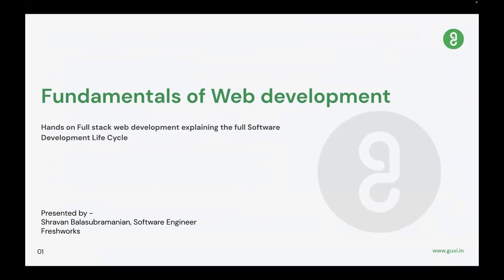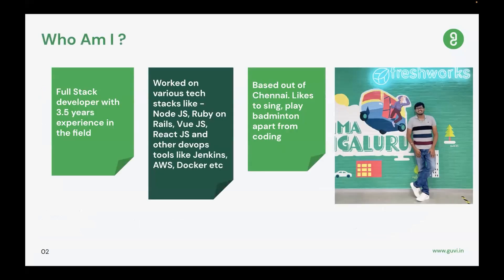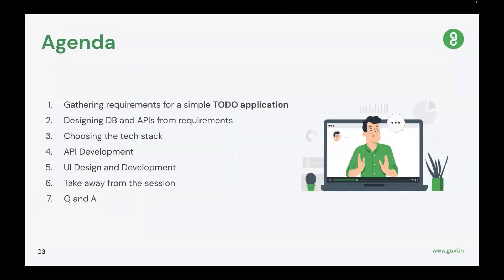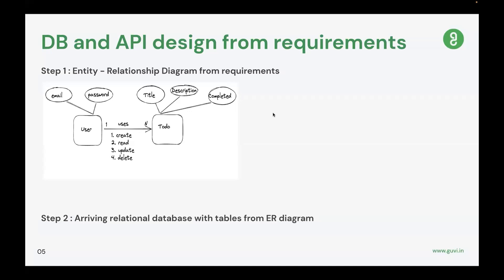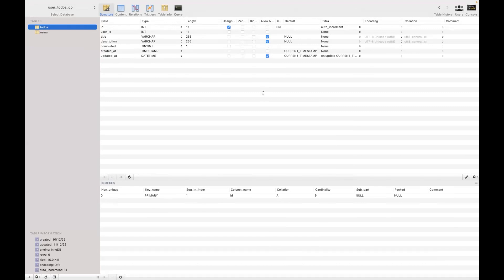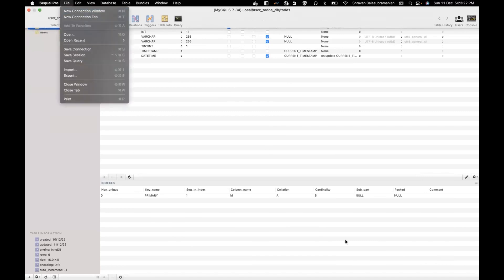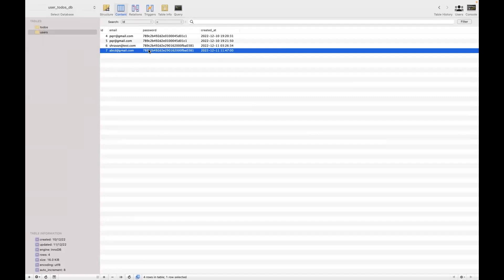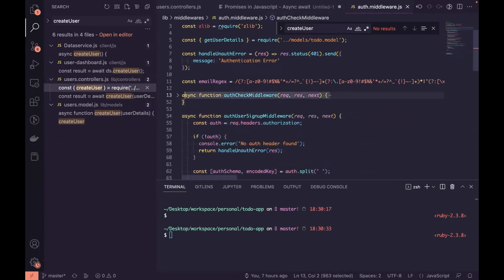Fundamentals of Web Development | Free Webinar on Full Stack Development | GUVI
Check out the Fundamentals of web development by Shravan Balasubramanian, Software Engineer, Freshworks.

Learn Full Stack Development with GUVI's Zen Class in Tamil, English, Kannada & Hindi.

Grab this opportunity & get trained by Industry- Proficient in this Full Stack Developer Program.

Benefits of the Program
✔  Placement Support
✔  Globally Recognition Certification
✔  Learn from Industry Professionals
✔  Live Online Classes
✔  Work on 20+ projects
✔  Classes available in Tamil, English, Kannada & Hindi.